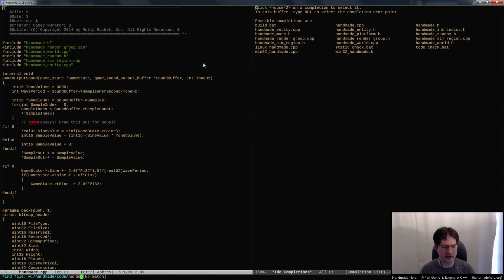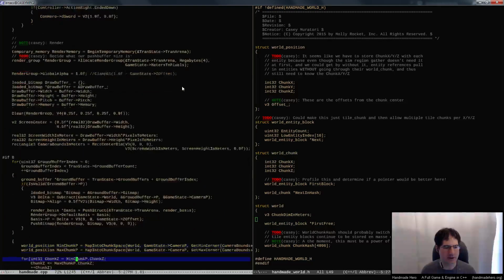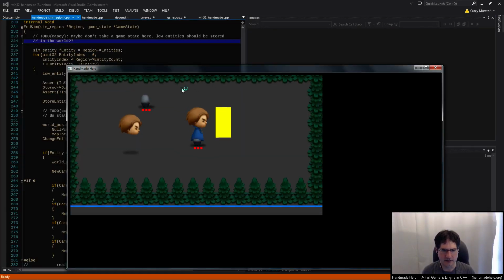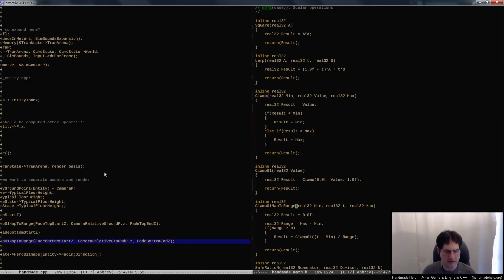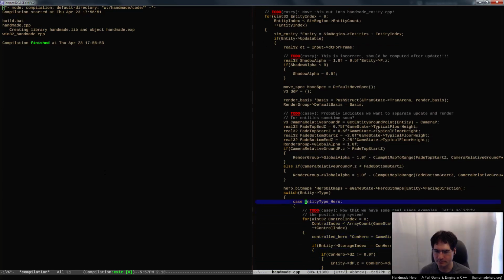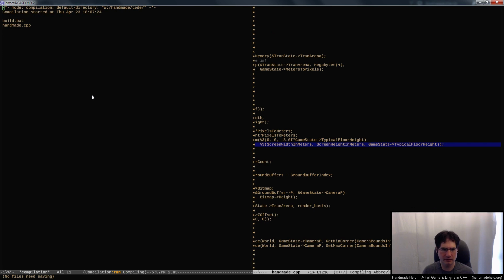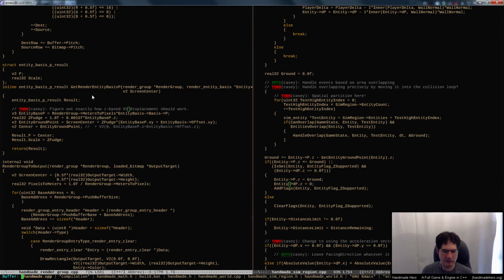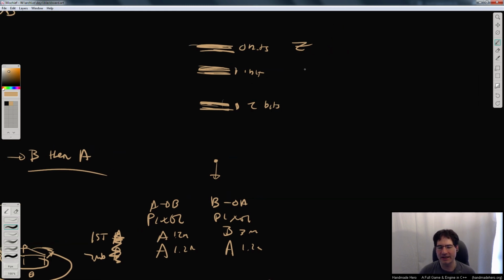Handmade Hero Day 107 - Fading Z Layers